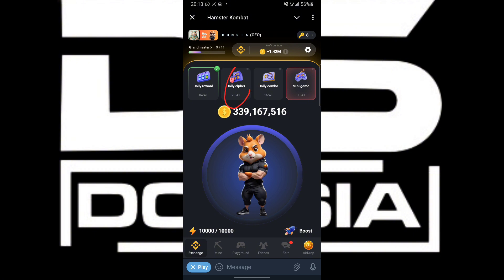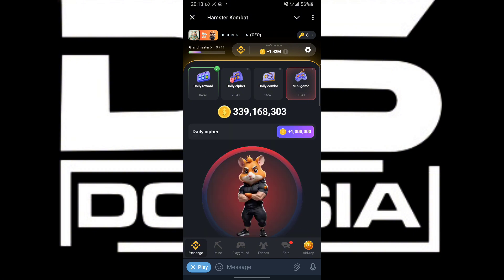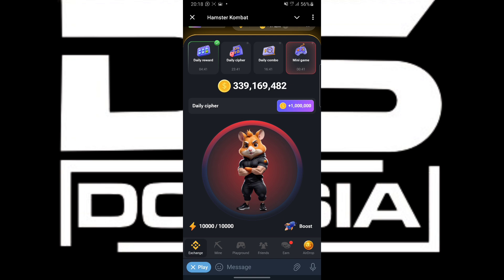30TH JULY DAILY CIPHER MORSE CODE HAMSTER KOMBAT DAILY REWARD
In This Video, I'm Going To Teach You A Step By Step Tutorial On How To unlock the hamster daily cipher Morse Code for Today.

                    👇🏻HIT ME UP VIA:👇🏻